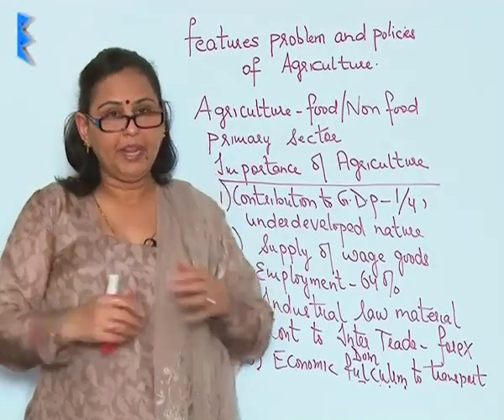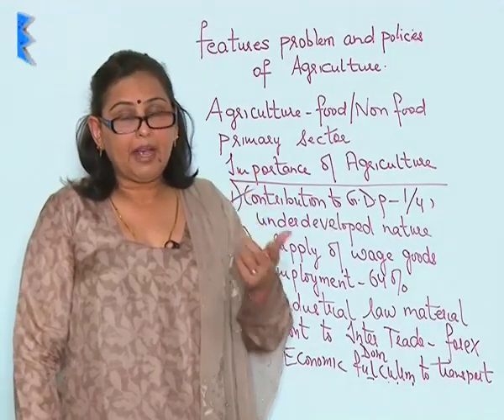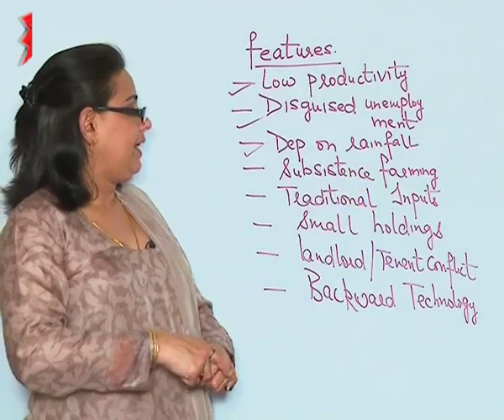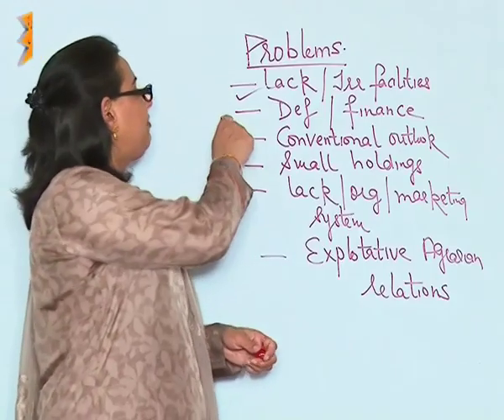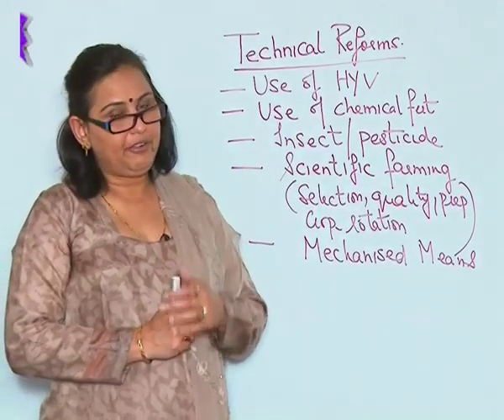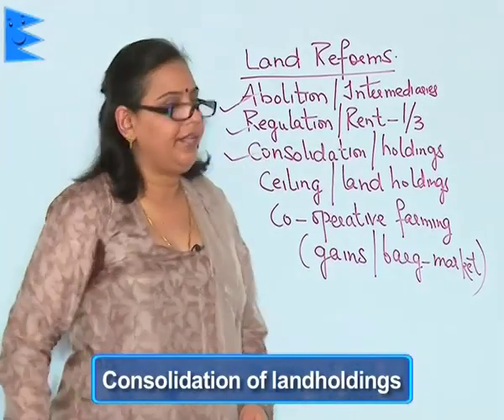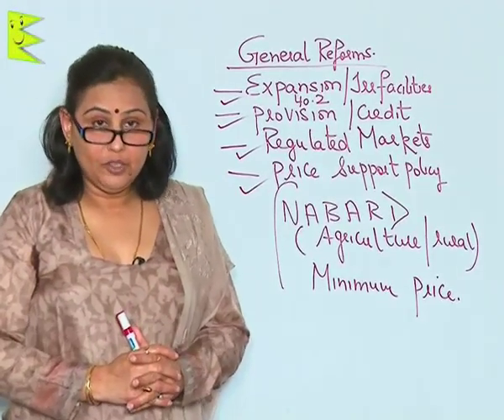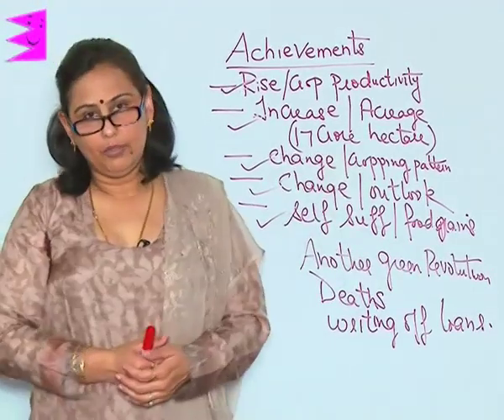Agriculture Class 11th Economics One Shots I CBSE Solutions I Extraminds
Agriculture Class 11th Economics One Shots